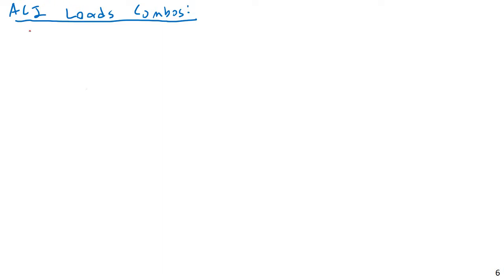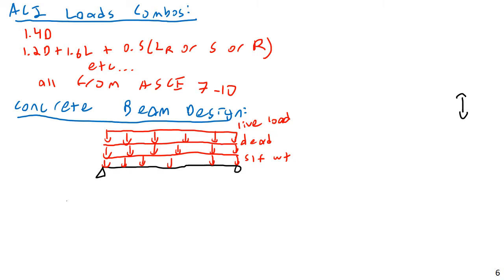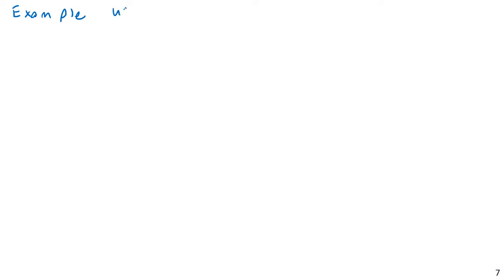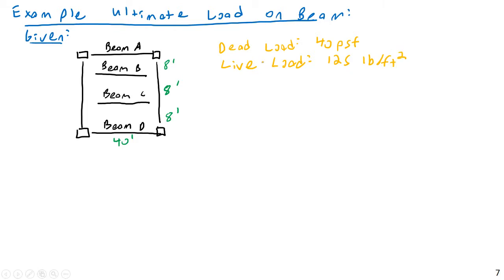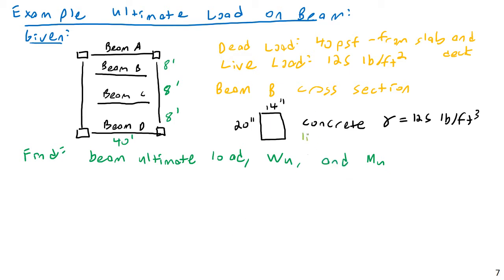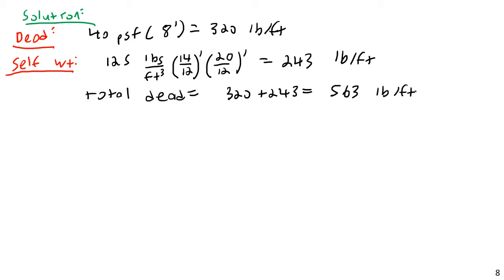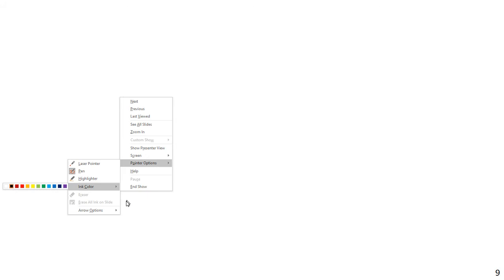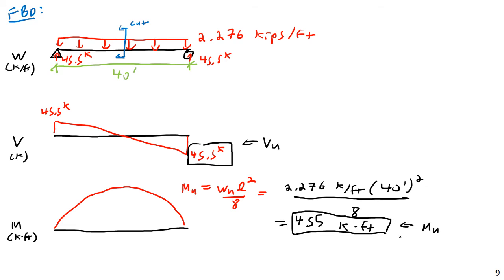Concrete Beams - Load Calculation - Steel and Concrete Design